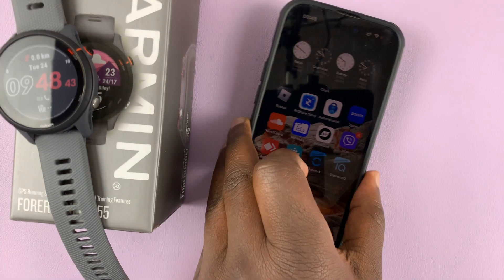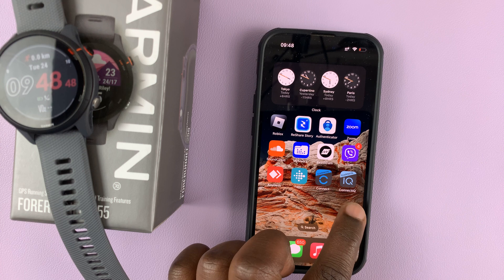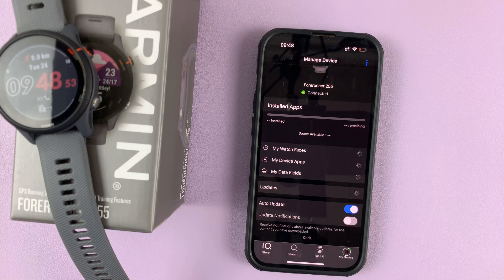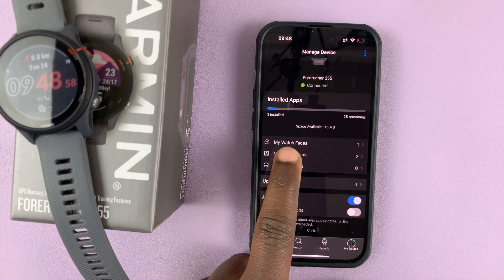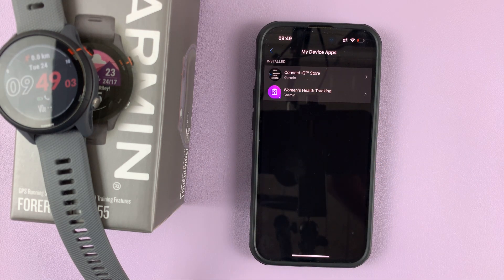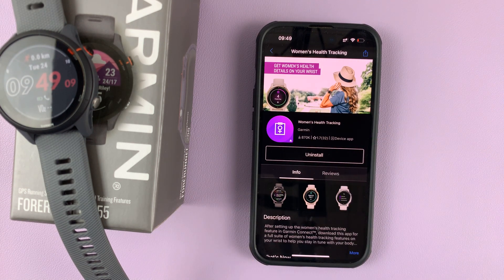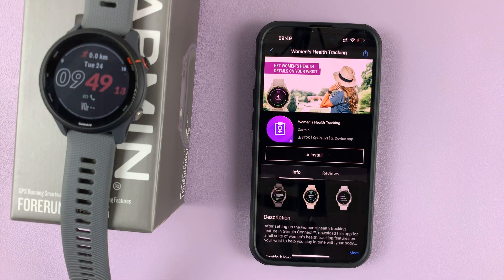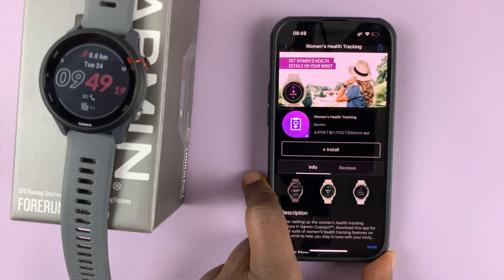How To Uninstall Apps From Garmin Forerunner 255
Learn how to uninstall apps from your Garmin Forerunner 255 and the Garmin watches in general.

You can remove some of the apps by uninstalling in a very simple process shown in the video. The main reason for uninstalling is usually to recover some storage space on the watch.

1. Uninstall Apps From the Garmin Forerunner 255 watch interface.

Press the START STOP button once to reveal your favorite apps in order. Scroll through to see the other apps on your list, until you get to the app you want to remove. With the app selected, long press the UP button to reveal a menu. Scroll down through the menu to find REMOVE APP. Confirm removal with the START STOP button.

2. Uninstall Apps From the Connect IQ™ Store app on your smartphone.

Launch the Connect IQ™ Store app and tap on 'My Device'. Tap on  'My Device Apps', and you'll see a list of all third-party apps installed on your phone. Tap on the app you want to remove and tap on UNINSTALL and the app will be removed from your list, and consequently on the watch.

Cell Phone Tripod Adapter